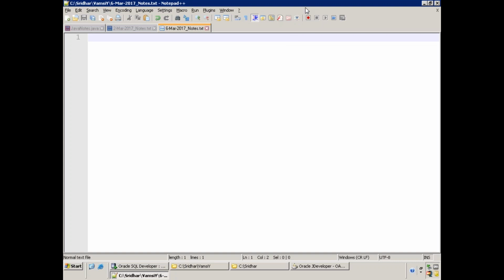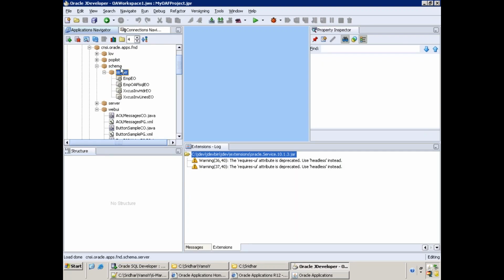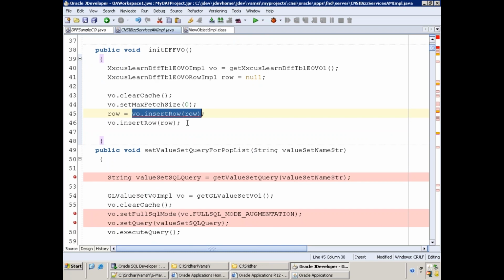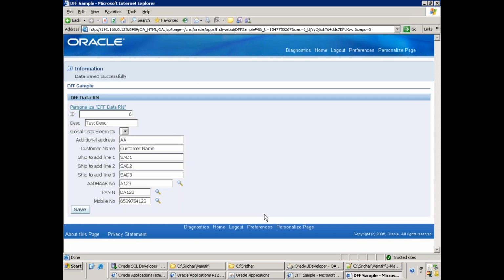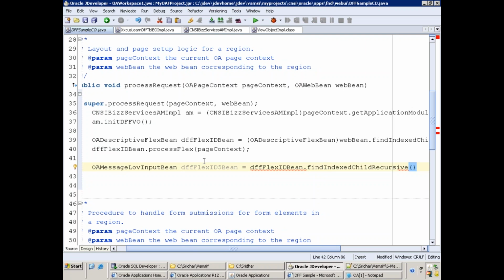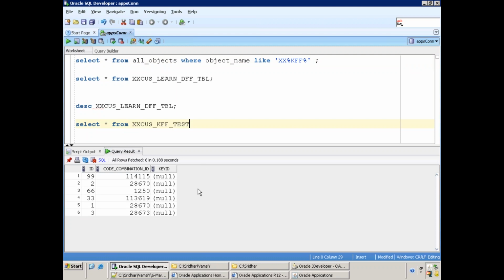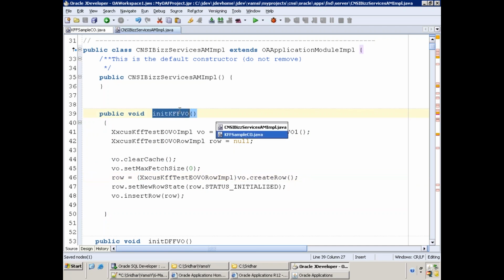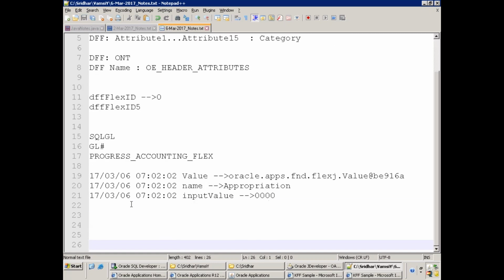Session 13 2